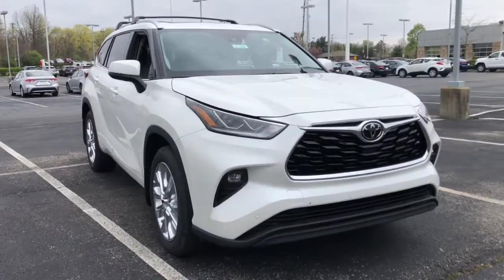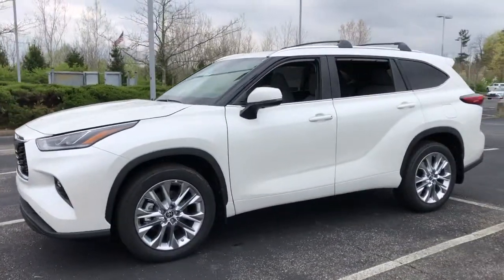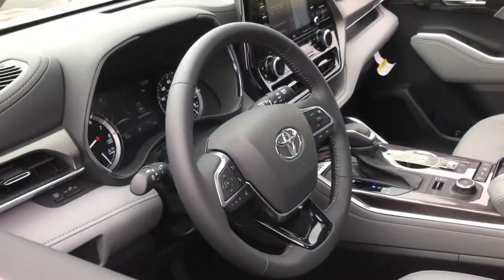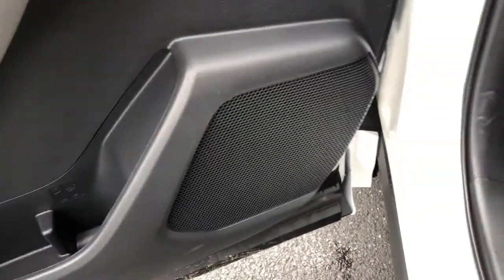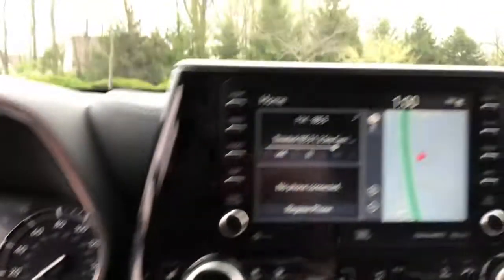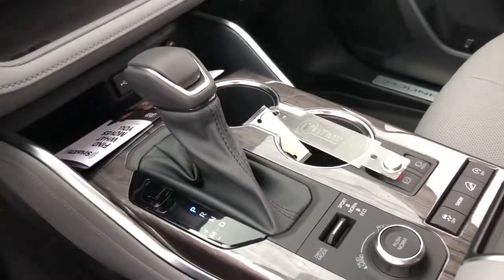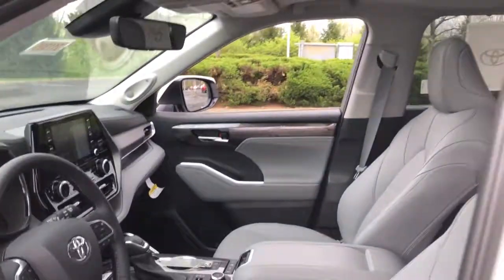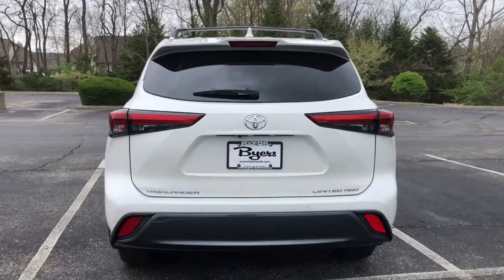2021 Toyota Highlander Delaware, Powell, Westerville, Dublin, Galena, OH T211305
Blizzard Pearl New 2021 Toyota Highlander available in Delaware, Ohio at Byers Toyota. Servicing the Powell, Westerville, Dublin, Galena, OH area.

Byers Toyota
1599 Columbus Pike

2021 Toyota Highlander Limited 3.5L V6 DOHC This Toyota Highlander has many features and is well equipped including, Collision Avoidance System, Active Parking Assist, Adaptive Cruise Control, Leather Seats, Heated Seats, Blind-Spot Monitors, Lane Keeping Assist, Navigation System, Backup Camera, Automatic Headlights, Apple CarPlay, Android Auto, Bluetooth Hands-Free, Heated Steering Wheel, Heated Mirrors, Power Liftgate, Power moonroof, Remote keyless entry.Recent Arrival! 20/27 City/Highway MPGInternet pricing includes a $1750 factory rebate. 1.9% financing for 60 months or 2.9% for 72 months is available through Toyota Financial Services with approved credit in lieu of the factory rebate. 1.9% APR for 60 months - $17.48/mo per $1000 borrowed. 2.9% APR for 72 months - $15.15/mo per $1000 borrowed. Pricing is subject to change and is plus tax, title and $250 doc fee. Sale ends 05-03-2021.